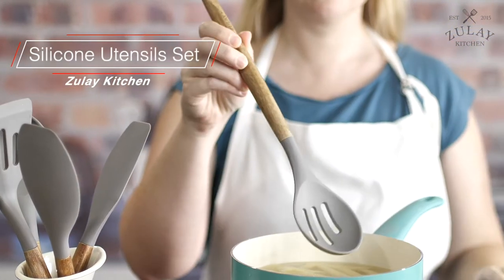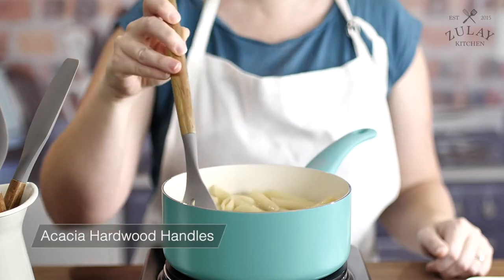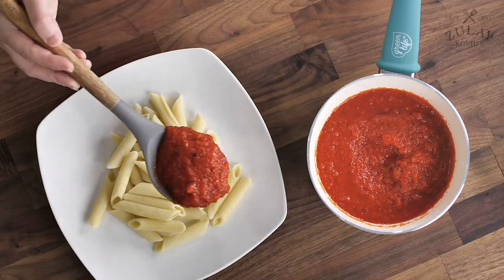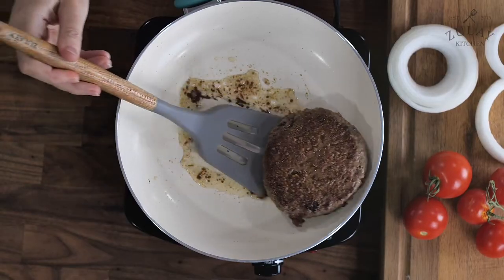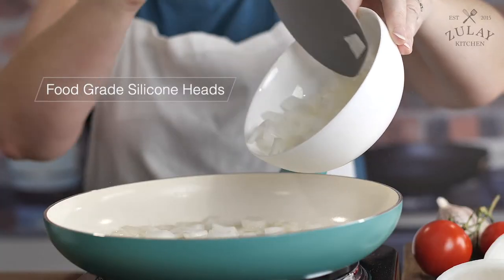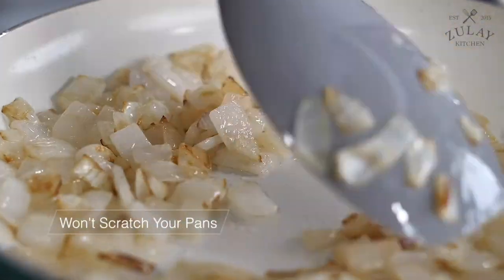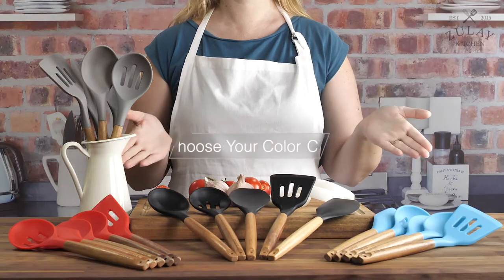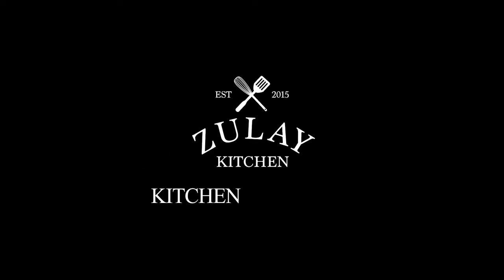Best Utensils Set On Amazon | The Ultimate Cooking Set!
best utensils smart home to unlock kitchen happiness with our silicone utensils with acacia wood handles! 🪵🍽️